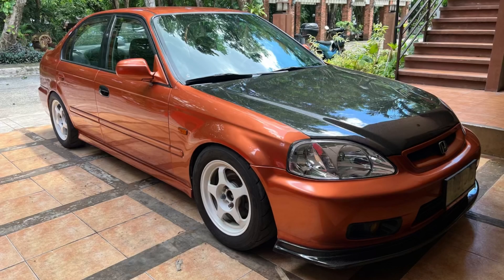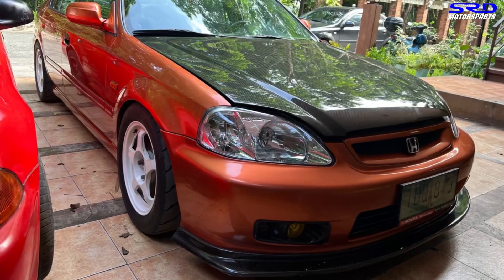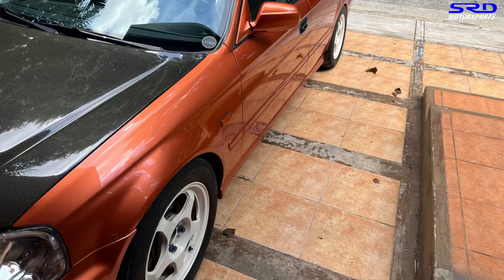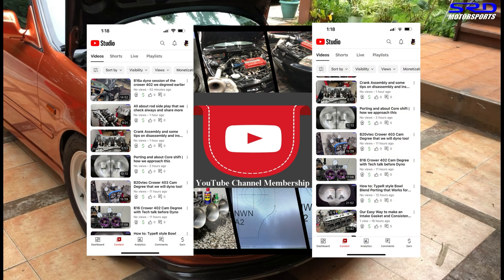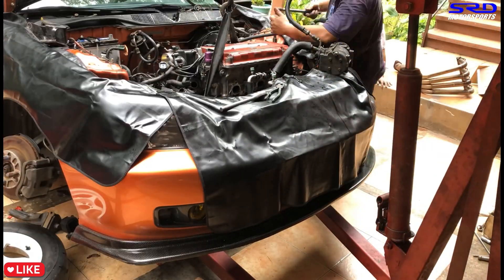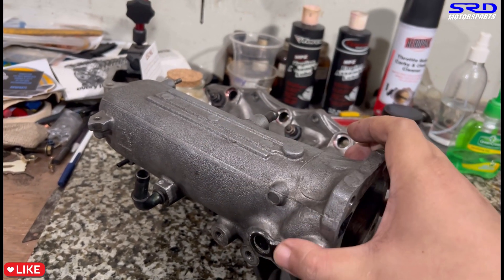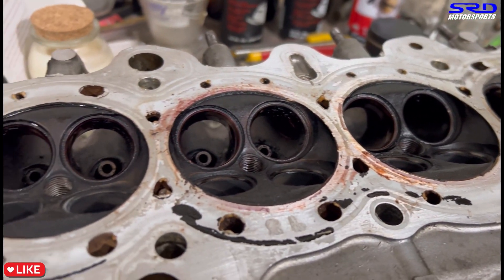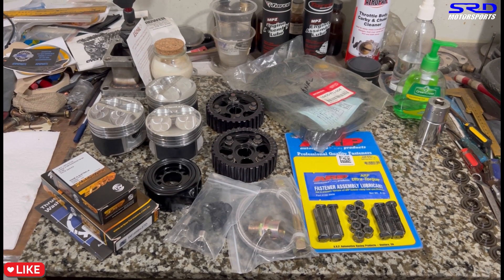Honda Civic SiR B20vtec Build Series Part 1 from a B16a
Here's a start of a new Build Series, the candidate is a Civic SiR with a B16a

the owner decided to go B20vtec and had us do the work and improvements

In this first episode, we discuss the reason for the owners decision
the parts chosen lile the YCP gen3 dome pistons, and it will be as if Honda did offer a factory B20vtec
We will pocket port the head, work on the manifold and upgrade to ARP rod bolts as this is a daily that will see occasional track day events.